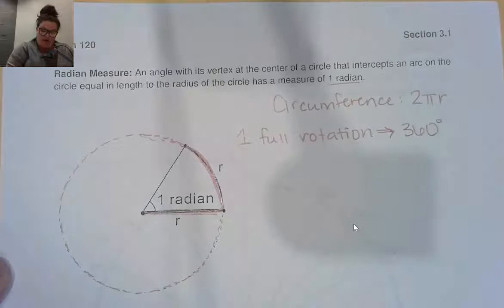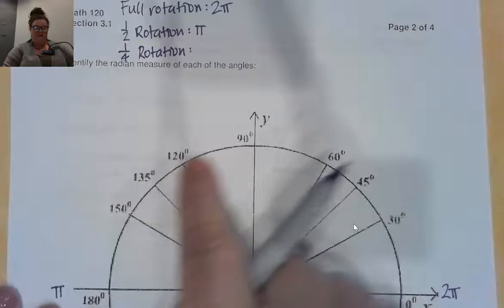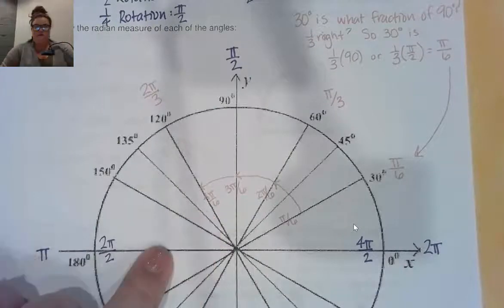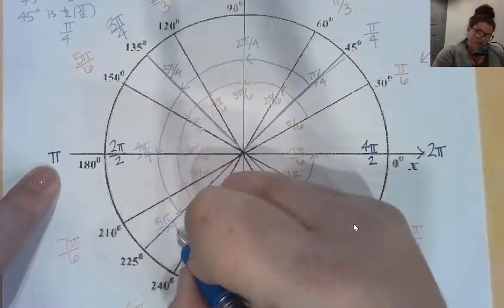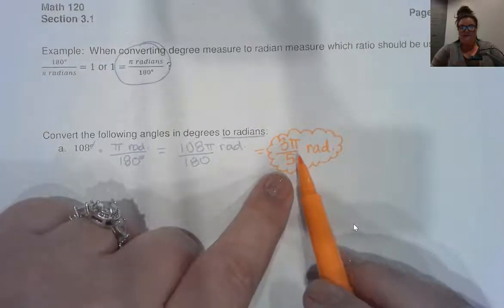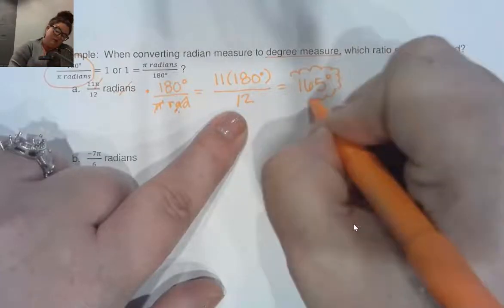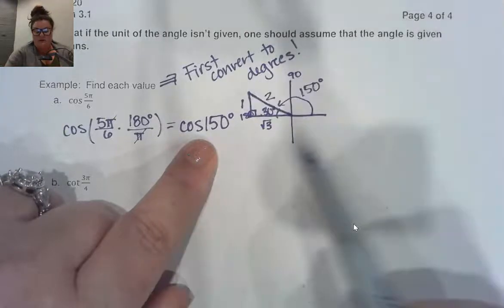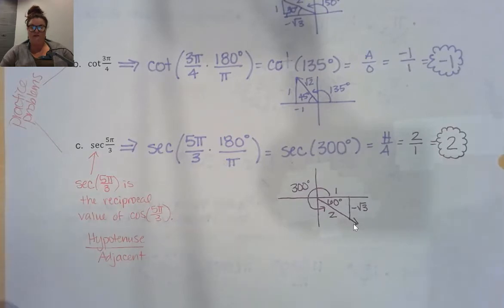3.1 Radian Measure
MATH 1230
Trigonometry
ENMU
Mrs. Williams